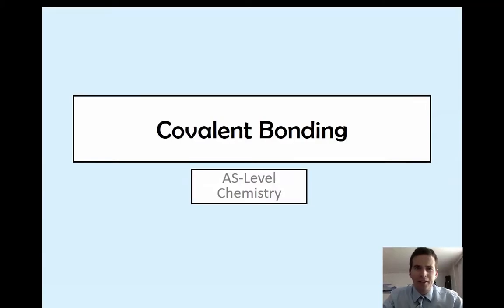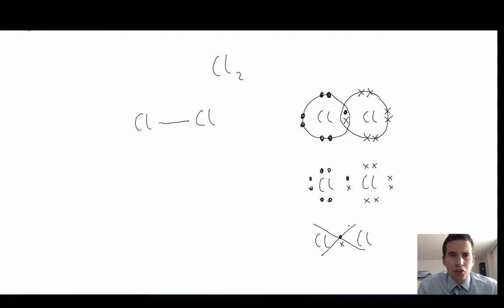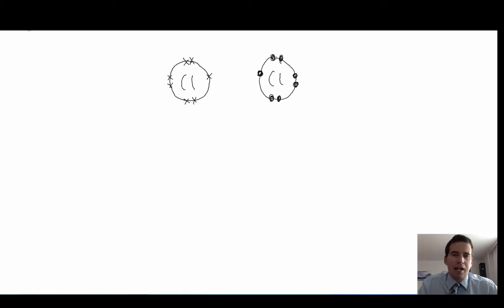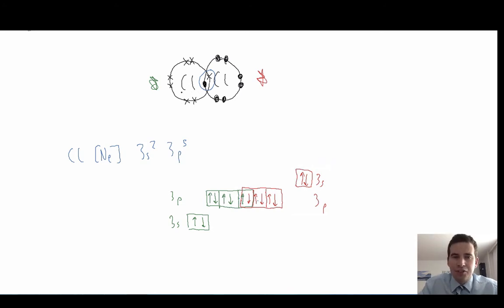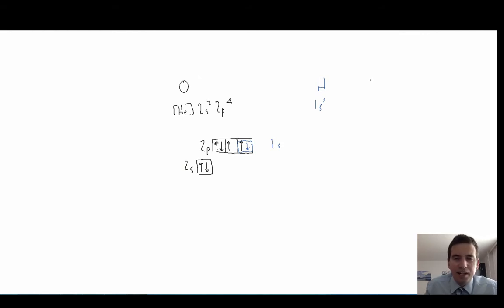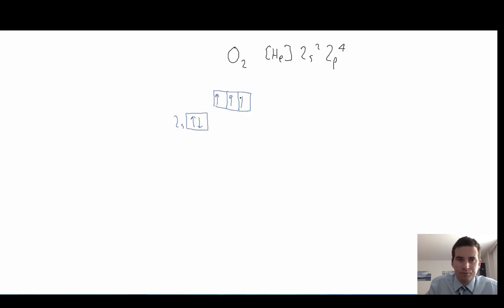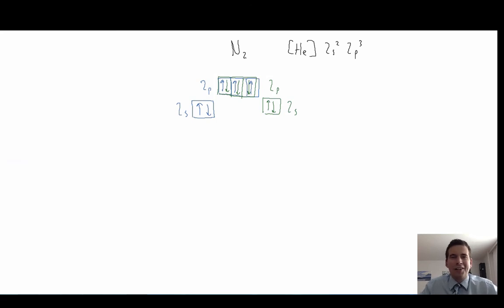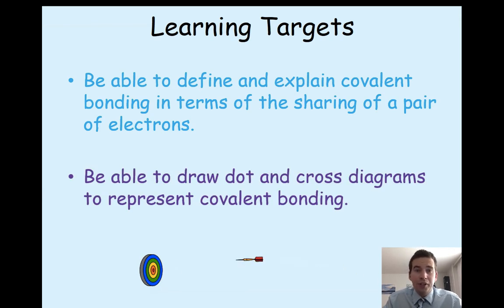4.4) Covalent Bonding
Aimed at AS-Level Chemistry Students. Looking at the formation of covalent bonds.